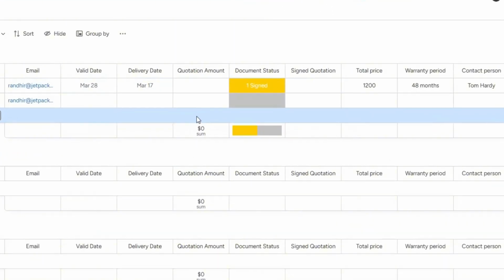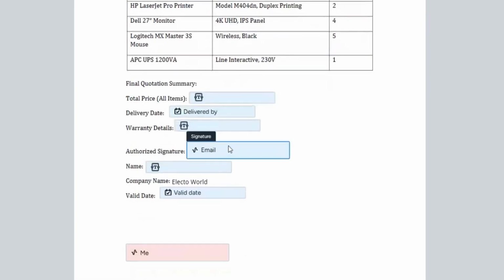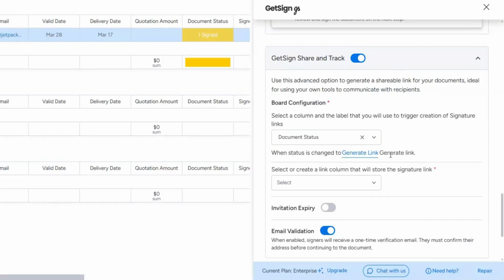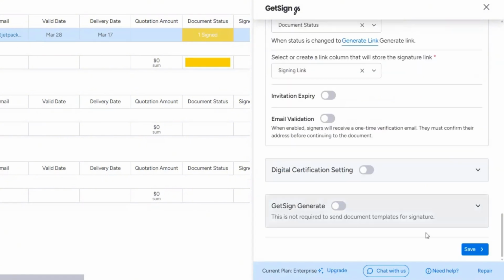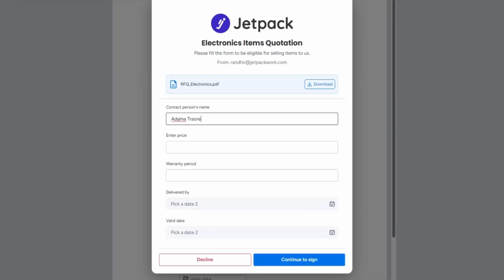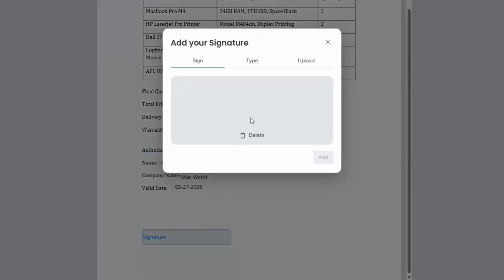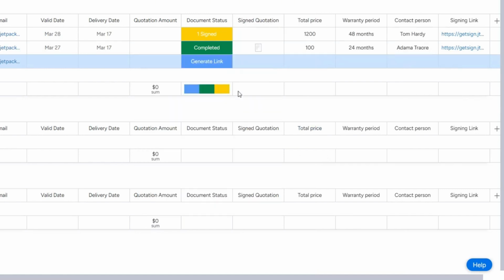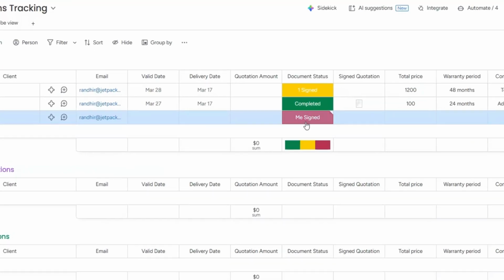Generate Multi-signer links on @mondaydotcom with GetSign | monday.com tutorial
Learn how GetSign's multisigner link generation lets your team collect signatures from multiple parties using a single shareable link — all inside monday.com.

Need a faster way to collect signatures from multiple parties in monday.com? Stop the back-and-forth email chains. In this tutorial, we'll walk through setting up signer roles in your GetSign template, configuring the link generation trigger on your monday.com board, and how each signer independently accesses, fills in form data, and signs the document — without any email back-and-forth.

Imagine a sales deal that needs signatures from both Legal and Procurement, or an HR document requiring a candidate and a manager’s sign-off. With GetSign, you can generate a single, unique link that allows every signer to fulfill their role, fill out required form data, and sign securely—all without leaving your board.

In this detailed video, we will talk about:
- Setting up multi-signer roles and mapping them to monday.com columns.
- Activating the "Share and Track" feature to automate link creation.
- Using Status Triggers to generate signing links instantly.
- Adding an extra layer of security with Email Validation (OTP).
- Managing form data and signatures in a single, unified flow.

Use Cases:
- Sales: Closing deals faster by sending one link to multiple client stakeholders.
- HR: Managing new hire paperwork that requires both candidate and internal signatures.
- Legal: Streamlining NDAs and agreements with secure OTP verification.
- Finance: Automating approvals for quotes and invoices.

Timestamps:
00:00 - What is Multisigner Link Generation feature?
00:30 - Configuring Signer Roles and Form Fields
01:10 - Setting up Status Triggers and Link Storage
01:39 - Generating and using the Signing Link (OTP turned OFF)
02:05 - How signers fill out form data before signing
02:58 - Enhancing Security with Email Validation (OTP turned ON)

FAQ
Q: What is the best document signing app for monday.com?
A: The best document signing app for monday.com is GetSign. It is fully integrated, compliant with global eSignature standards, and designed to manage document generation and tracking directly within your boards.

Q: How can I send a document to multiple signers?
A: With GetSign, you can configure multiple roles within a template and generate a single signing link. Signers simply select their role upon opening the link.

Q: Can signers fill out form data through the link?
A: Yes. You can assign specific form fields to different signer roles, requiring them to provide necessary information before they can apply their signature.

Q: Is the signing link secure?
A: Yes. You can enable Email Validation (OTP), which requires signers to enter a verification code sent to their email before accessing the document.

Q: Where is the final signed document stored?
A: Once all parties have signed, the finalized PDF is automatically attached to the designated file column on your monday.com board.